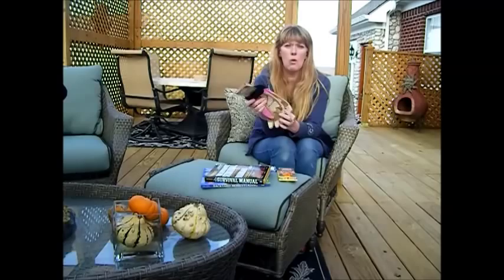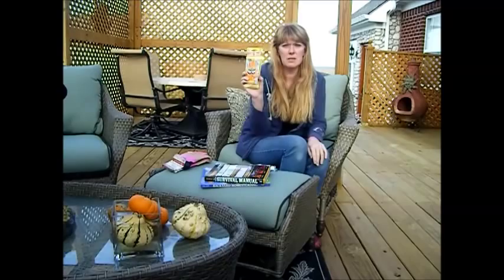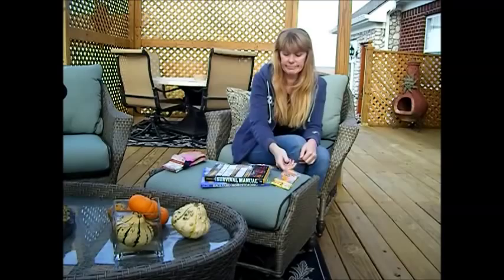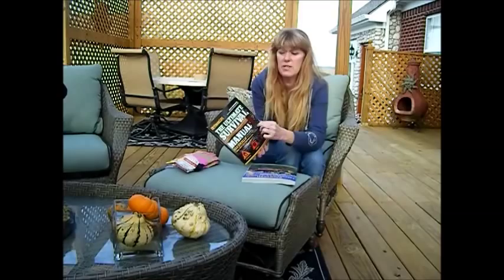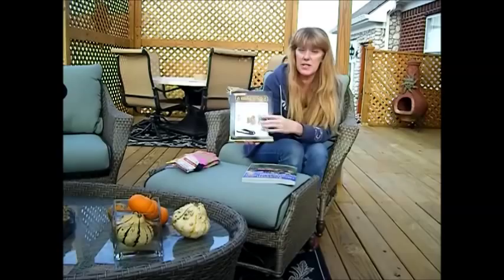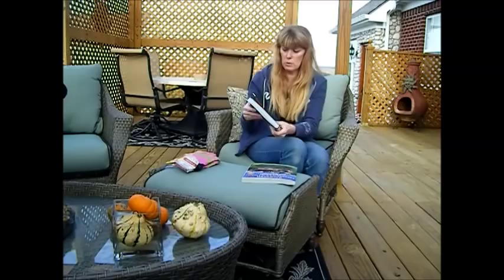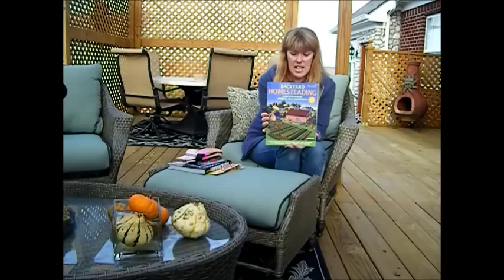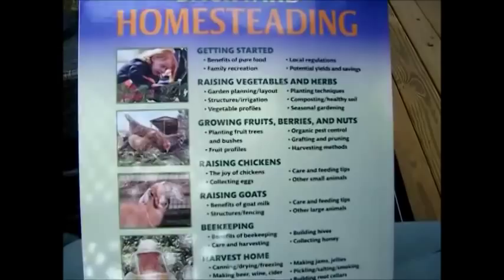Homestead Series - Deals of the Day!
Tractor Supply, Big Lots, Dollar General Store shopping spree deals of the day ... and my new favorite pair of work gloves. I can't wait till spring to try them out! :P